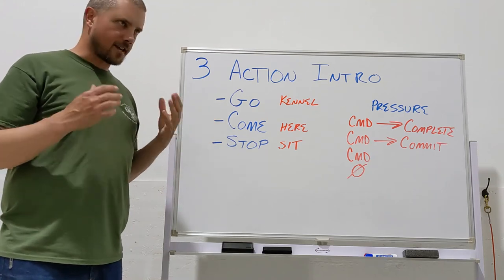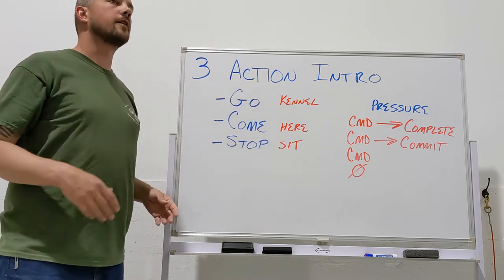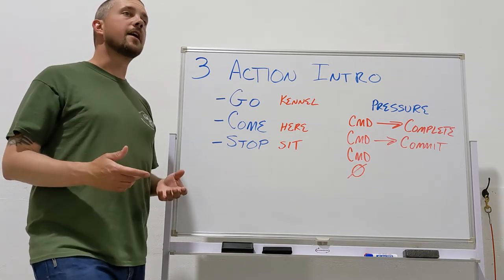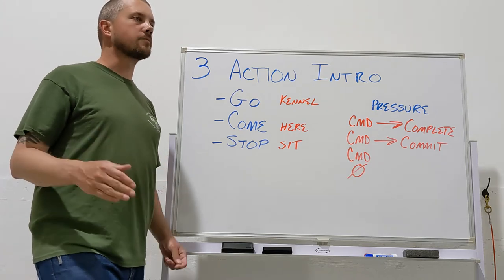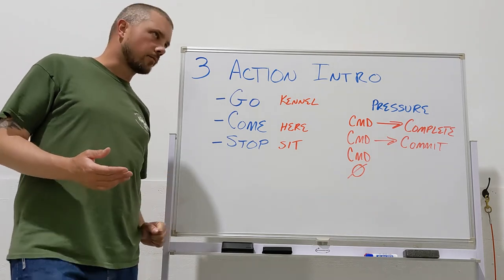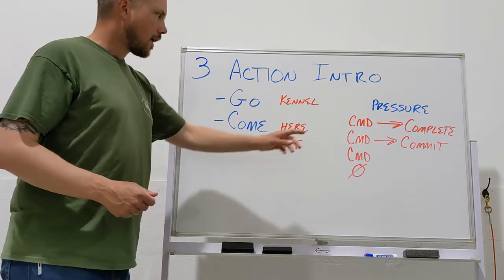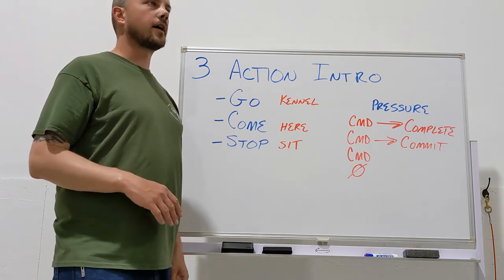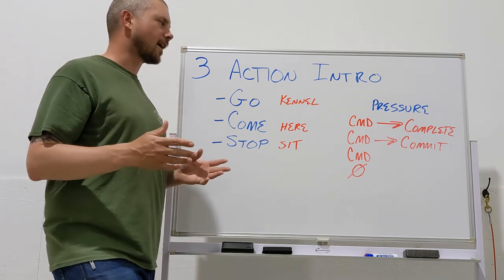Remote Collar Lesson 1 - Conditioning Introduction